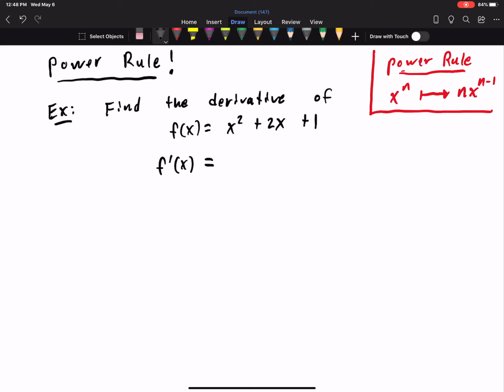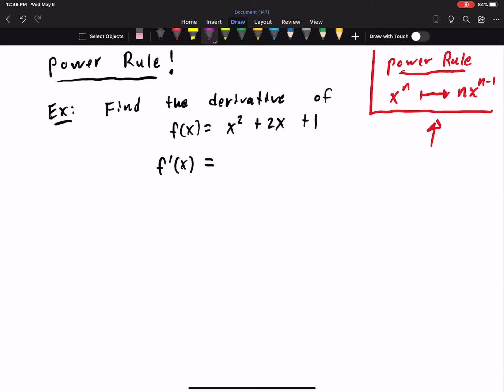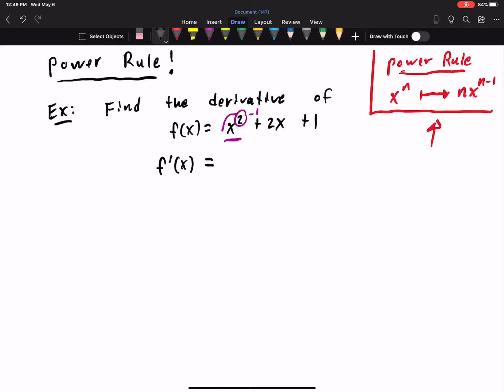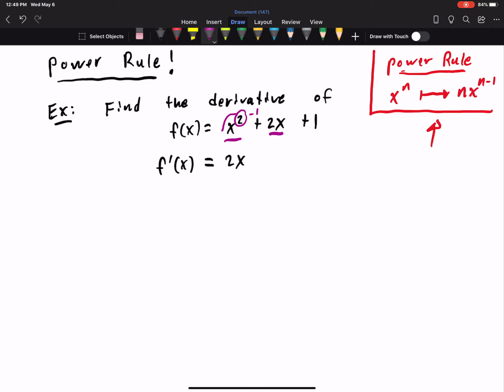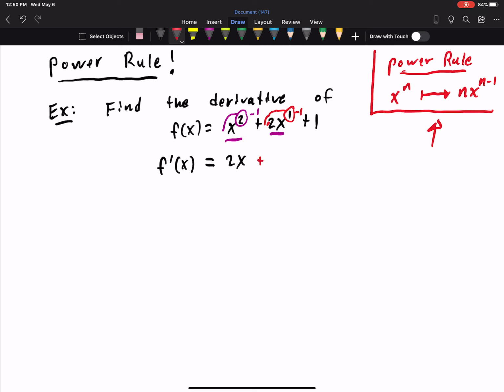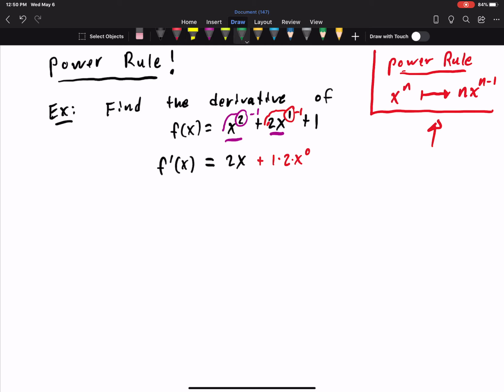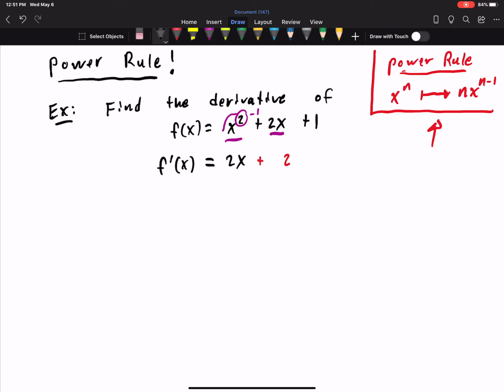Power Rule Ex 1